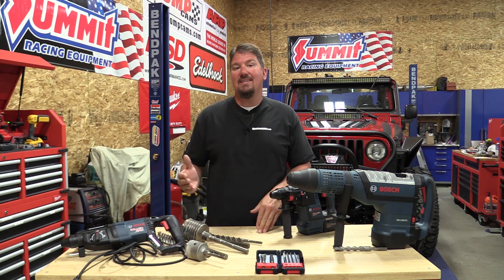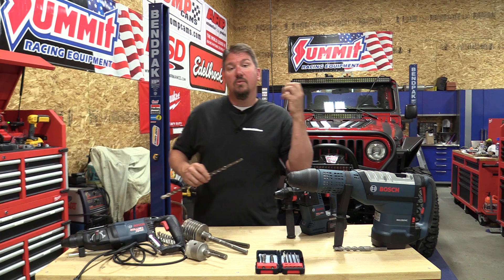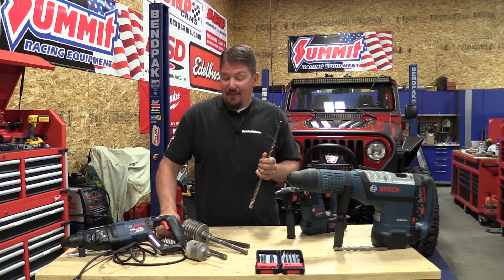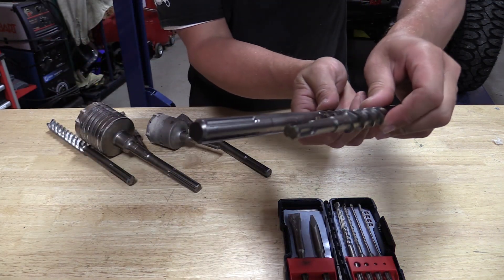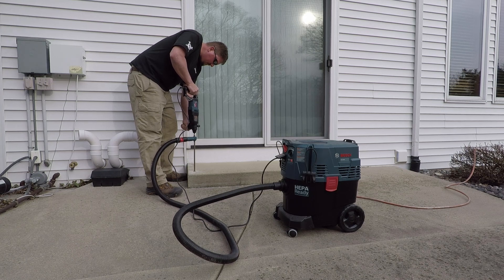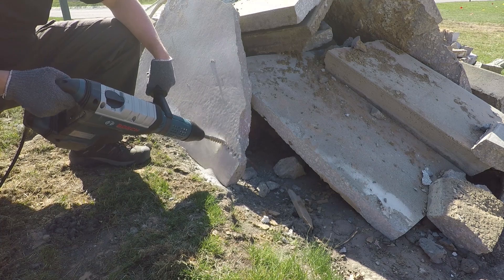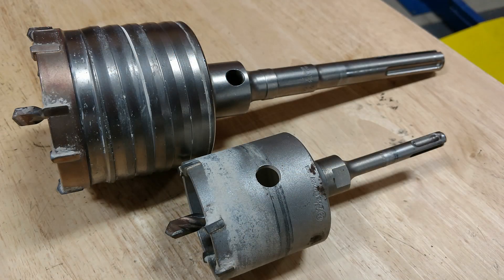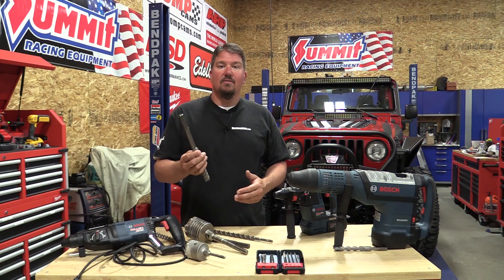SDS vs SDS Plus vs SDS Max | What Is Right For You?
SDS-Plus vs. SDS-Max - The SDS system has been used in Europe for a long time and has made it way over to the USA.  People still question the differences between the different style slotted bit connection system.  The name SDS comes from the German "Stecken – Drehen – Sichern" (Insert – Twist – Secure).  In German-speaking countries, the back-formation "Spannen durch System" (Clamping System) is used, though Bosch uses "Special Direct System" for international purposes.  The SDS system was designed by Bosch in 1975.  The SDS chuck system was the original with SDS Plus being an improvement on the original SDS system, but remains compatible with SDS bits, and is now the most commonly seen on the market.  SDS Max is designed for the heaviest masonry work and is not with SDS/SDS+ bits.

The difference in the bit is in the size, not necessarily in how each connects.  While all three are shaped slightly different, the size is what separates the SDS+ from the SDS Max.   SDS and SDS plus are 10 mm diameter - and interchangeable.  SDS Max is 18 mm in diameter.  That might not sound like much of a difference, but it is significant.

SDS & SDS Plus
SDS is about phased out and SDS Plus is what you will see in most stores.  Both are used with carbide drill bits from 5/32” to 1-1/8” and thin wall carbide core bits up to 4”.  There are also several types of smaller chipping and chiseling bits that work extremely well with standard SDS Rotary Hammers.  In the big box stores, you will often find smaller sets of these bits along with longer bits sold singularly.  The rotary hammer drills are listed in their description with the max capacity right in the title such as 1” SDS-Plus or 1-1/8” SDS-Plus.  These maximum sizes are solid carbide bit capacities and should be considered when purchasing a new rotary hammer drill.  While a 1-1/8” bit will fit in a ¾” SDS-Plus Rotary Hammer Drill, it is not recommended and it will be underpowered.  If one was to drill 1-1/8" holes all day with a 1-1/8" SDS-Plus Rotary Hammer Drill all day, they too would find it underpowered.  Think of this as a max towing capacity on a truck, running at max capacity is never going to give the user the best experience and half capacity is much better for the tool and the user.

SDS Max
SDS Max Rotary hammers are used with carbide drill bits 1/2” – 2”, thick wall carbide core bits up to 4” and thin wall up to 6”.  There are also many chipping, chiseling, bushing, cutting and digging bits that work well with the SDS Max tools.  Many of the demolition tools use the SDS-Max bits.  These bits are normally sold at commercial outlets and the bits are normally sold alone.  There is much more carbide on the SDS Max bits as the force of the hammering function is significantly greater than the SDS Plus sized drills.  Again, the max size of the rotary hammer will be listed in the tool name.  Be sure to get a larger tool than what is needed for the job.  SDS Max rotary hammers can be very heavy and tough to use overhead all day long!

Long and Short
In short, SDS plus is designed for light duty applications and SDS Max was designed more for the professional and heavy duty applications.  Be sure to properly size your tools for the tasks at hand.